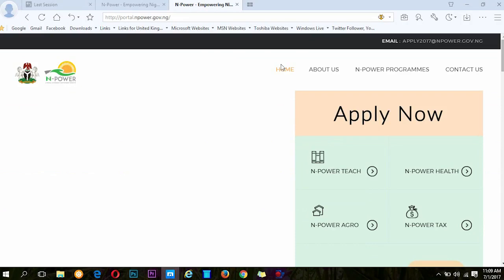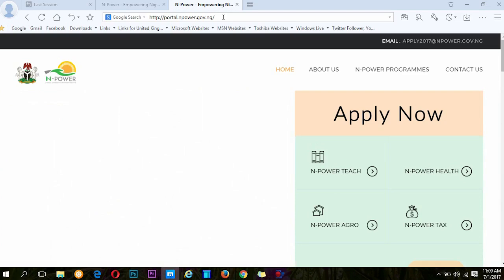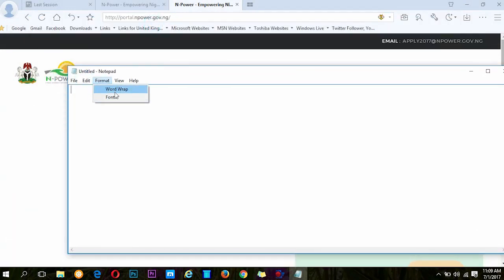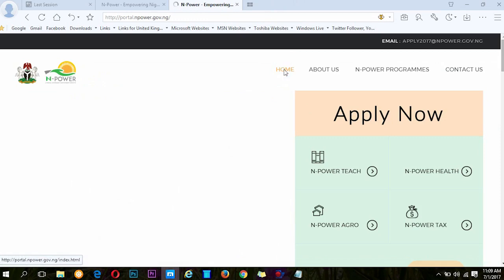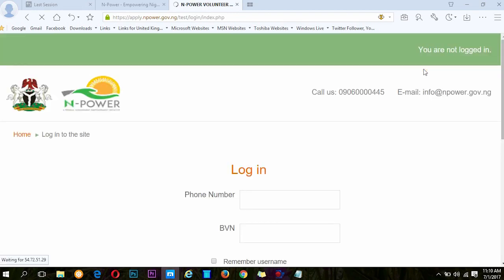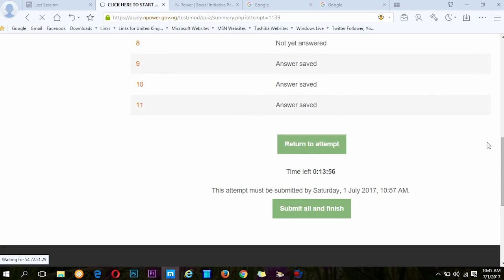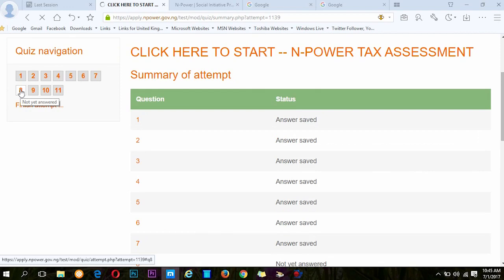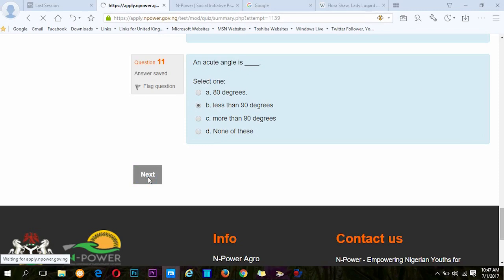HOW TO TAKE YOUR NPOWER ONLINE ASSESSMENT TEST OR QUIZ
Here is a step by step procedure on how to login in to the correct Npower website and take your test or quiz.

Don't ever be scared, it is very simple question of which one or two are personal question.

If you need to see the first set of questions from those who have already done theirs watch till the end of this video to see it.